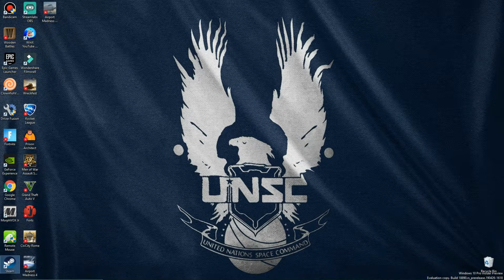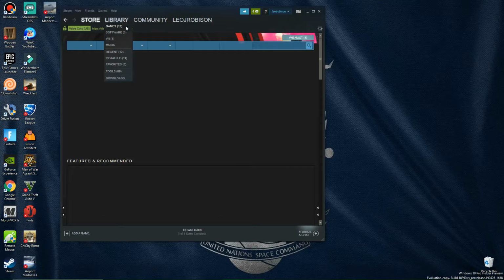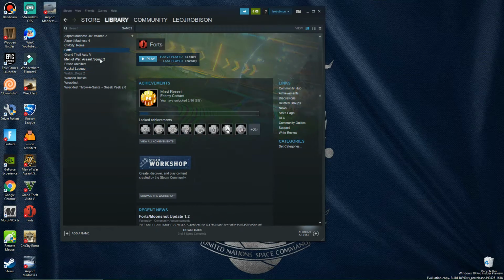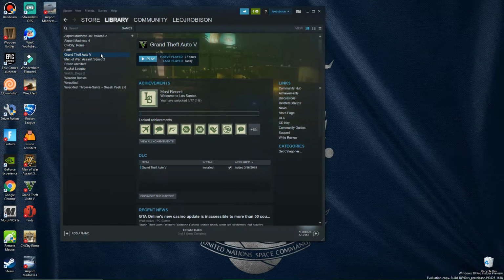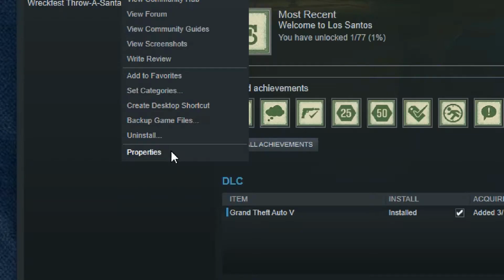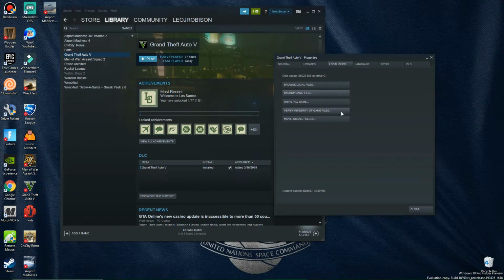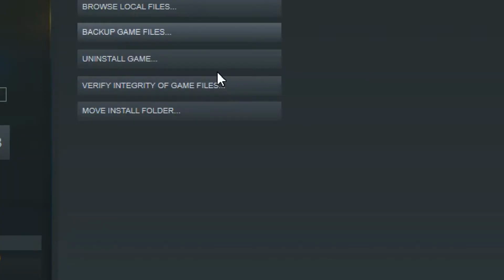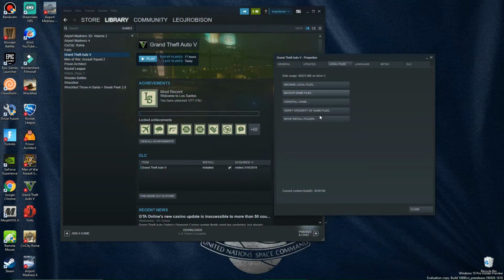How to manually update steam games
Song: Living Pulse - The Chapman Run